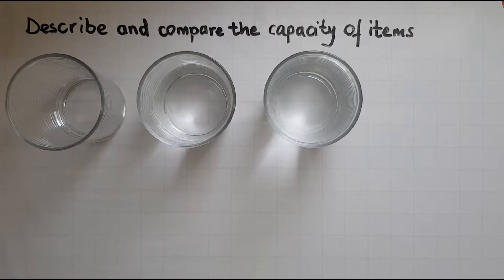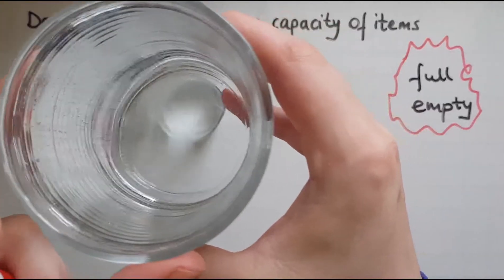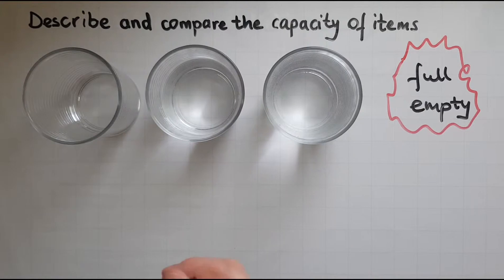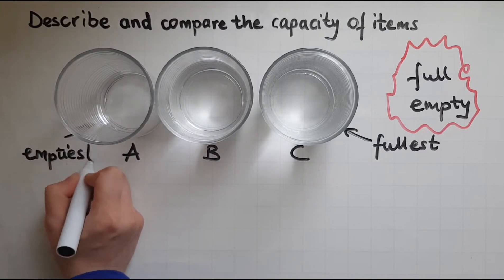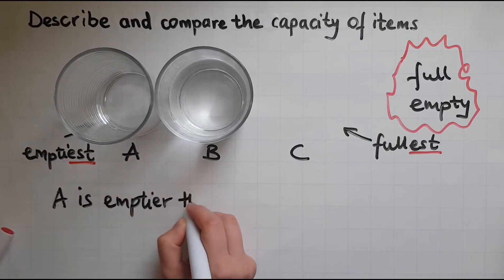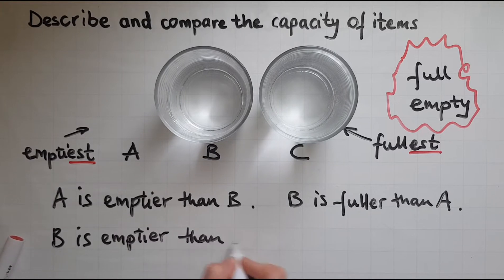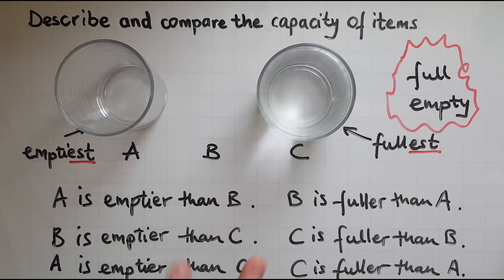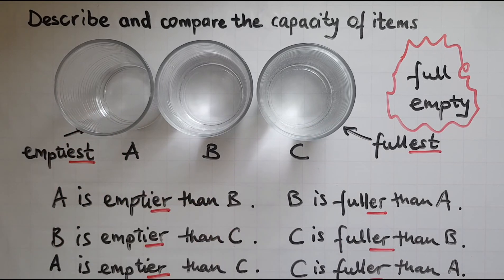E1.8.6. Functional Skills Maths Entry 1: Describe and make comparisons of capacity in words